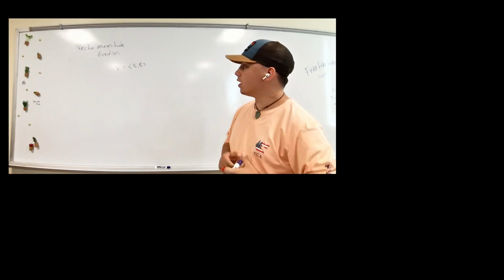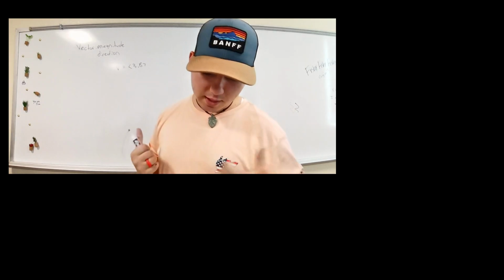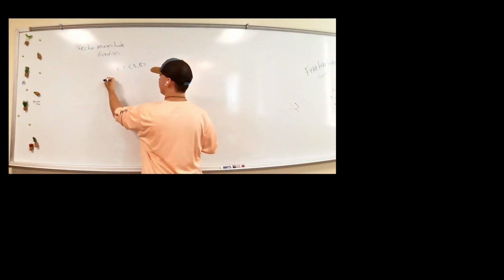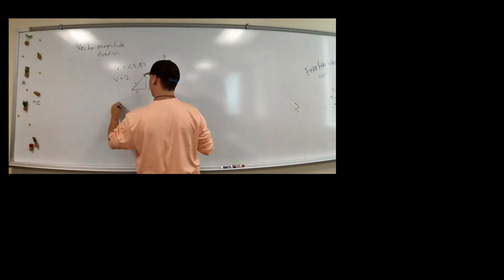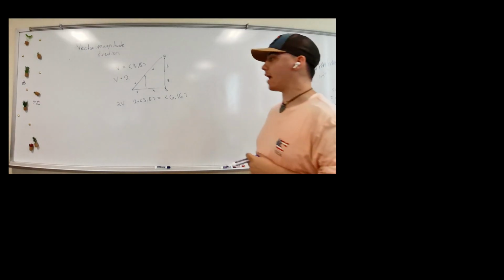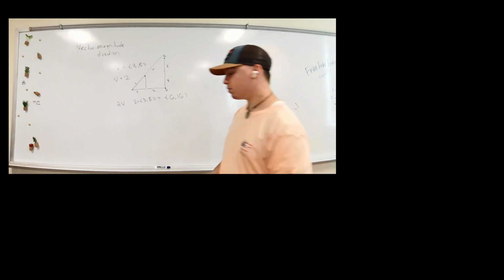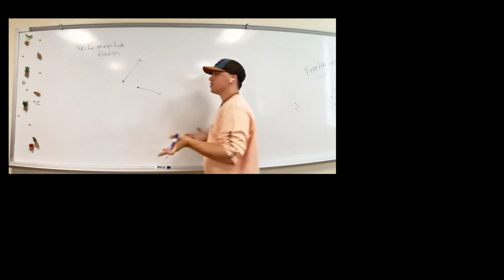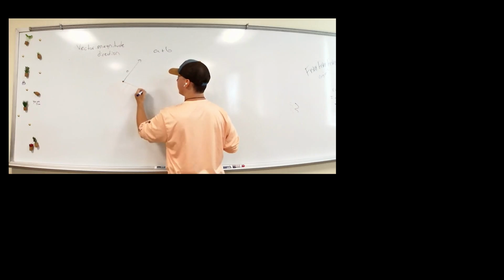Scaling Vectors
I know I said in the beginning of the video that you would also learn about Unit Vectors and Vector Addition/Subtraction, but I accidentally hit stop recording when I went to hit unpause, so now nobody knows how to add or subtract vectors.
I mostly rambled about the concept of it, the way you do it isn't very hard.
I also didn't get to Unit Vectors - see next video.